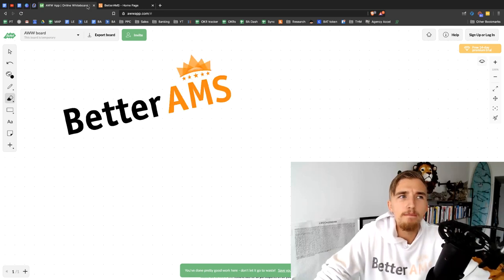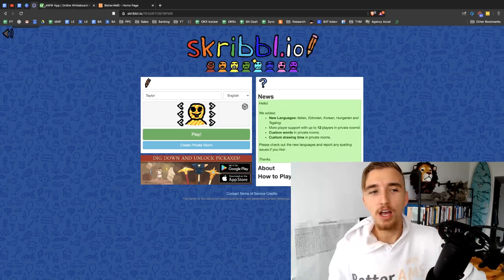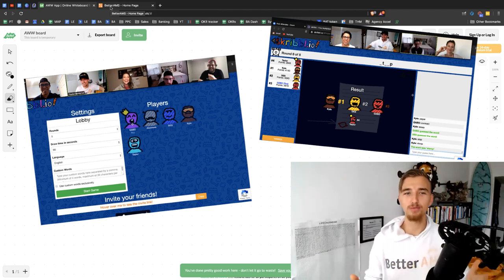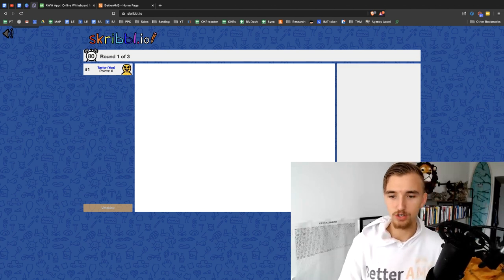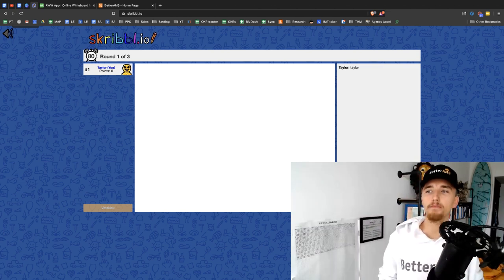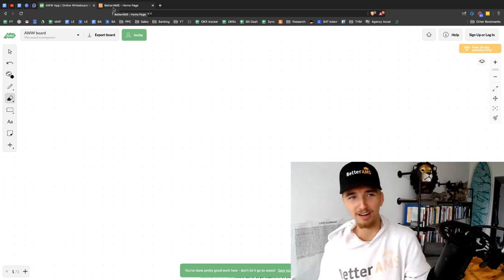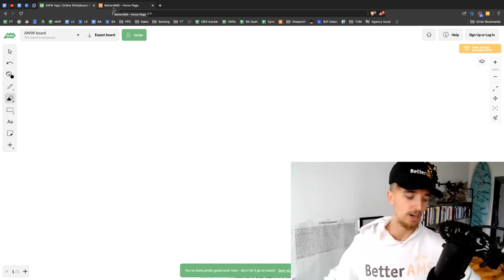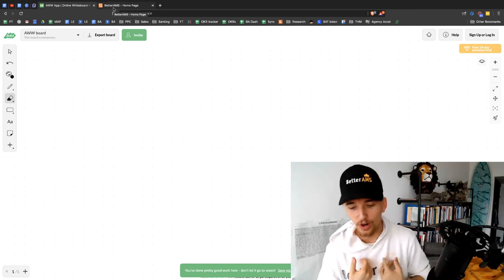The Ultimate Culture Hack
Building an amazing "remote culture" in your business is difficult for obvious reasons...

Because everyone is REMOTE!

Our agency has fortunately has found the ultimate culture hack!

If you'd like to scale your agency then building an amazing culture means you definitely need some form of weekly team game night!

It's really helped our agency team member bond on another level!